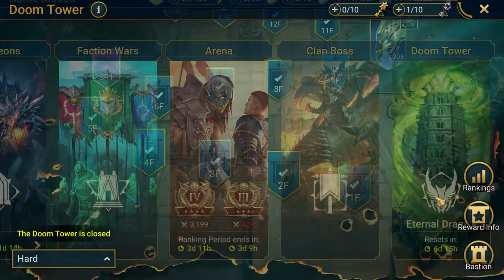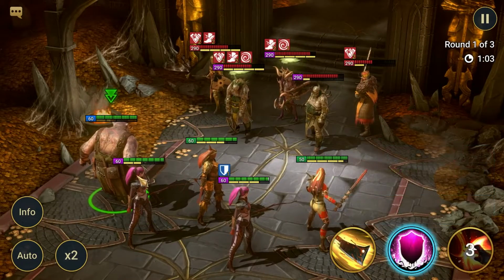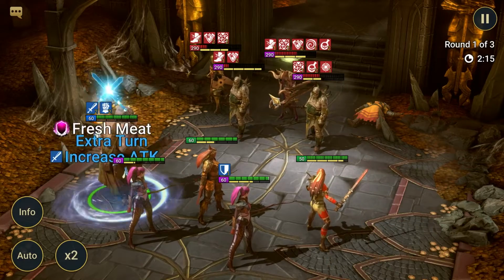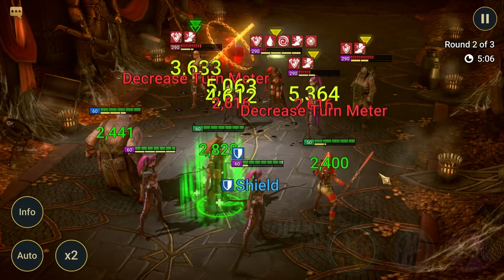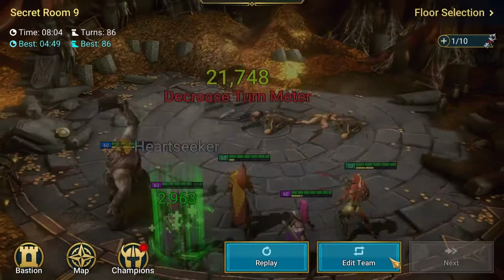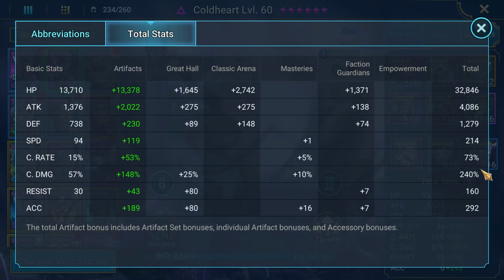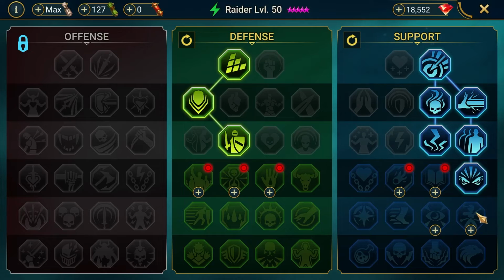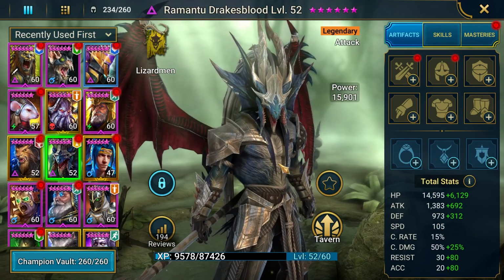Rare Attack Secret Room 9 | Eternal Dragon | Hard Doom Tower | Raid Shadow Legends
Rare Attack Only Secret Room - Explained. Raid Shadow Legends.
A free-to-play end-game player seeks to explain the easiest and most consistent approach to beating Secret Room 9 of the Hard Doom Tower, Eternal Dragon cycle.